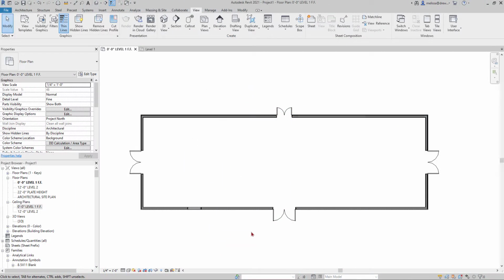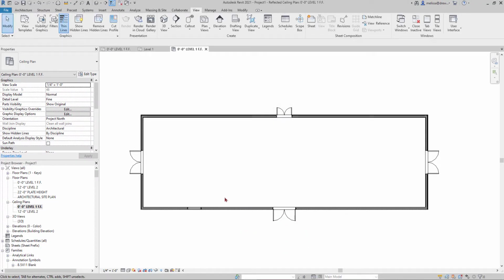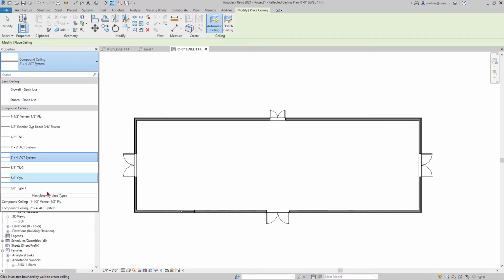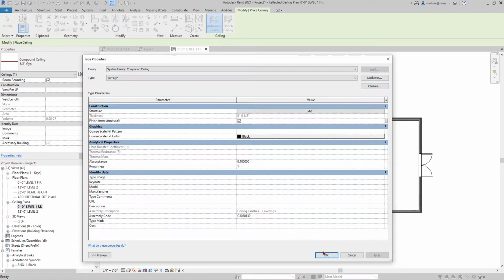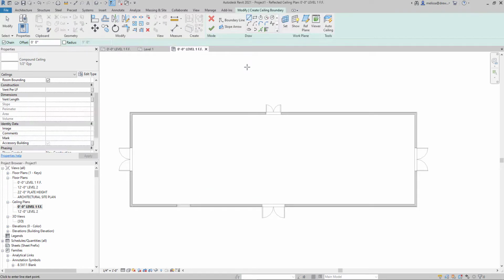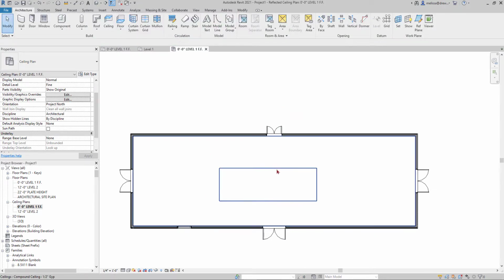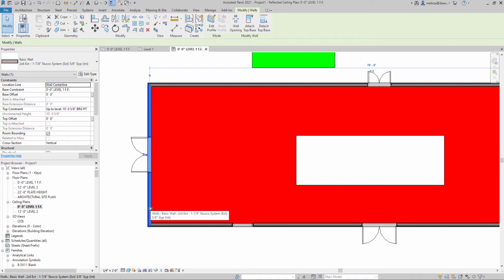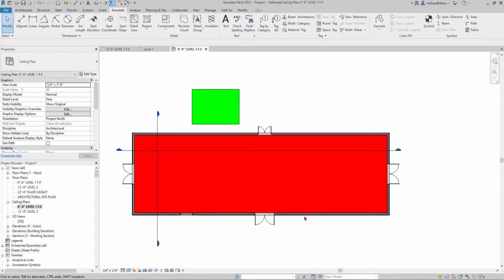2.5 The Basics of Ceilings in Revit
This video will walk you through the basics of ceilings in Autodesk Revit. We will go over tools to make the ceiling associate with the walls so if the wall moves the ceiling moves as well. We will also go over some sloping techniques. Hope you enjoy it!

A little bit about me: I am a Revit Architecture Certified Professional. I have been teaching Architects Revit for a long time and using Revit for even longer. I like dig deep into how things work, and have read 8 Revit textbooks cover to cover multiple times. I like to create processes and tips and tricks to help Architects work faster and more efficiently.